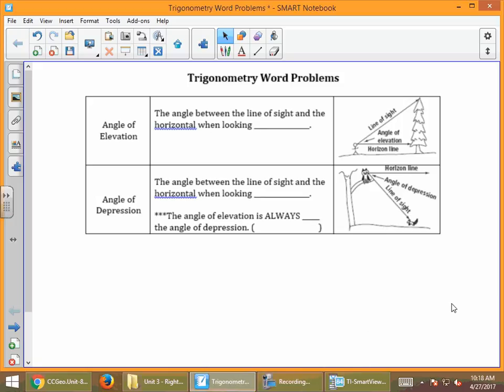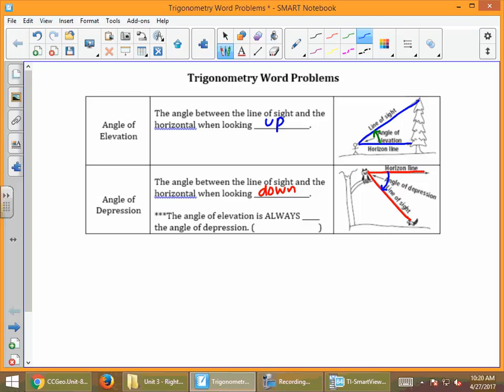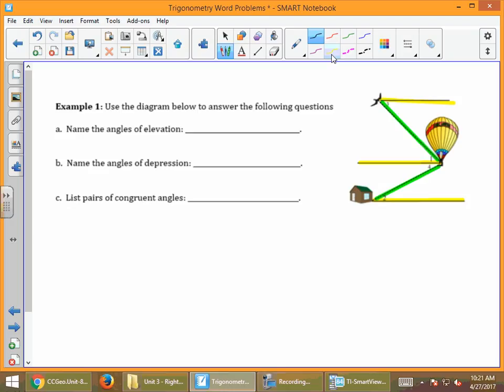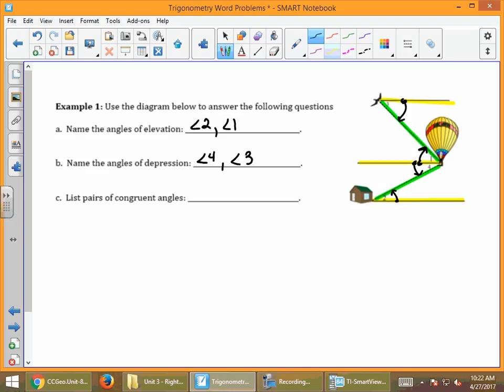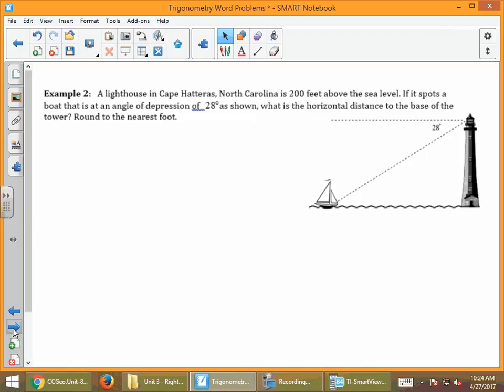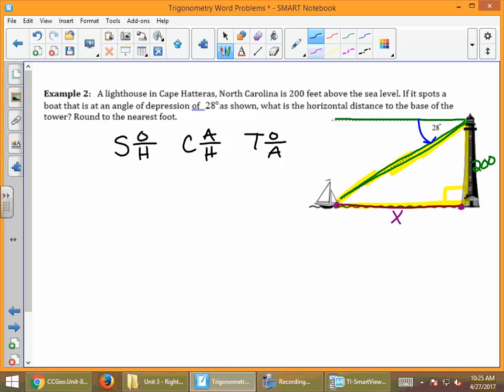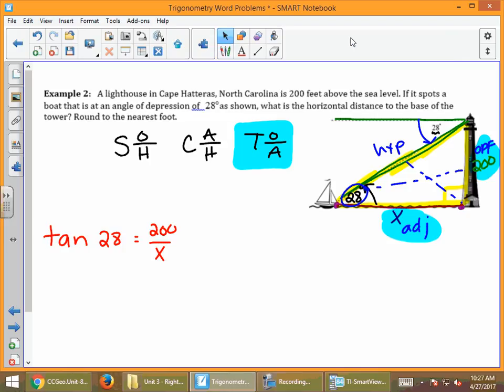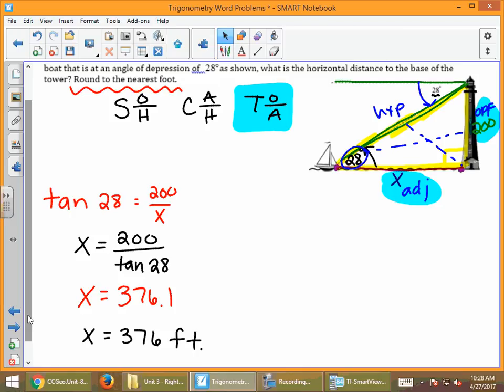Trigonometry Word Problems